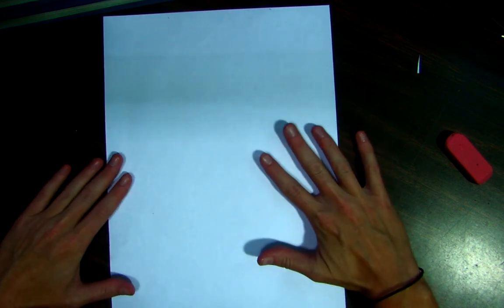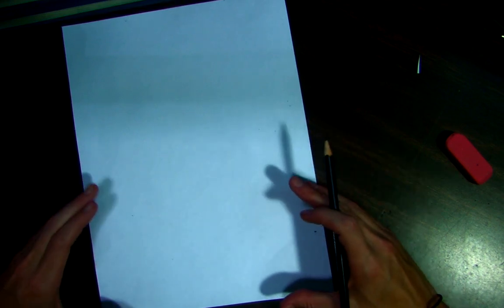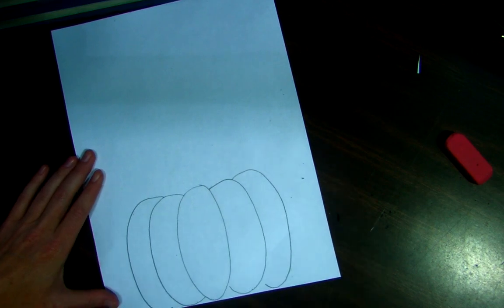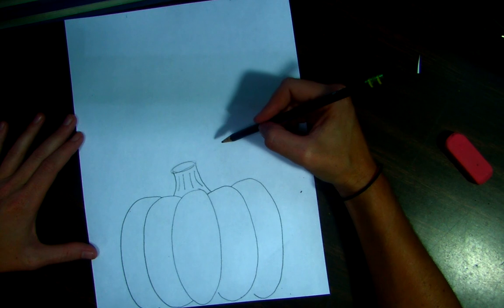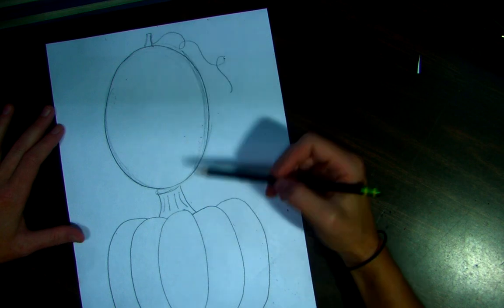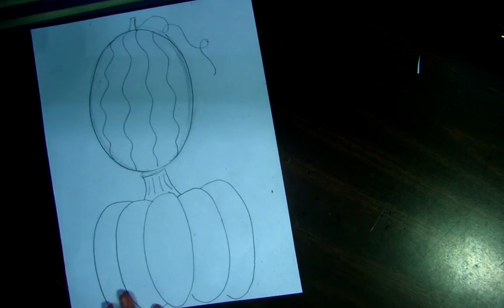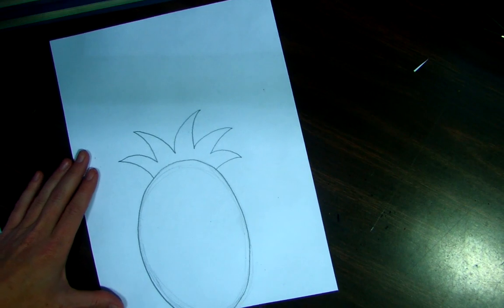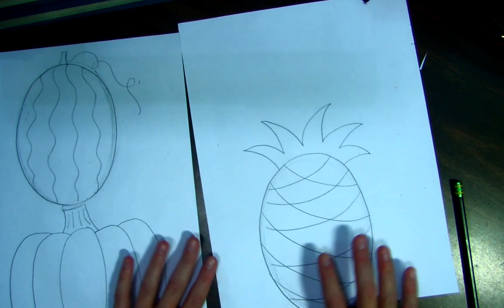Fruit Portrait Lesson 1